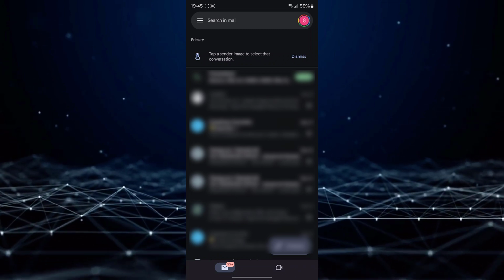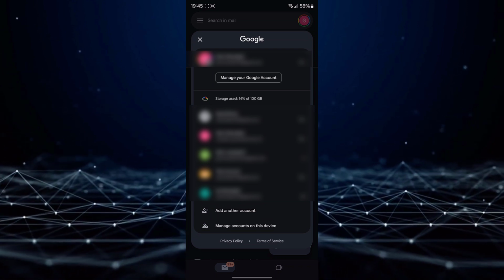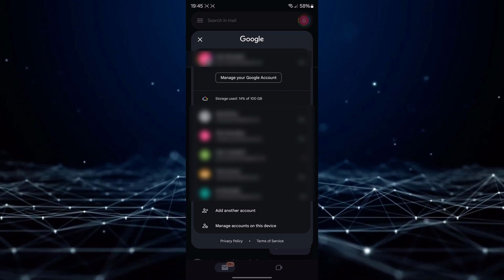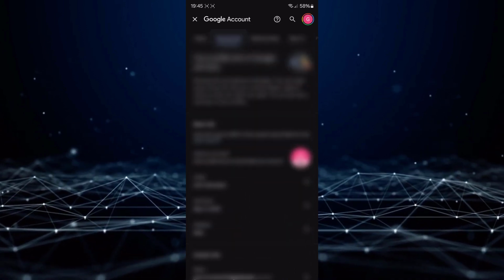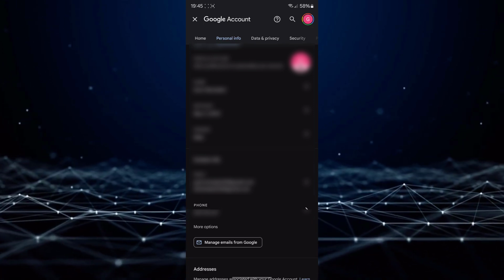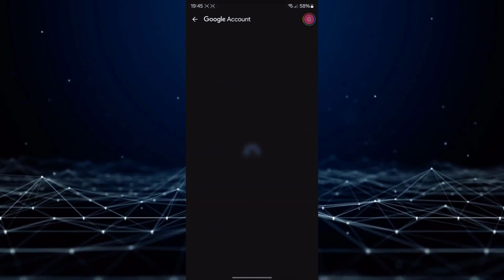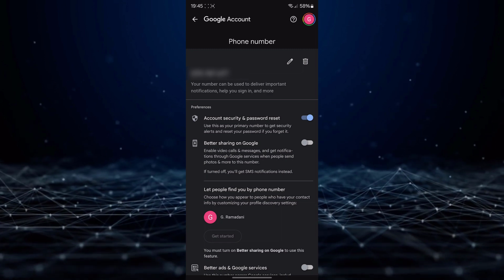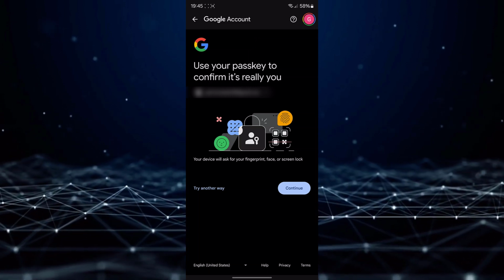How To Remove Phone Number From Gmail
In this tutorial i will show you how to remove phone number from gmail.